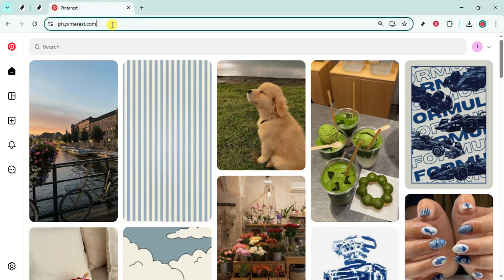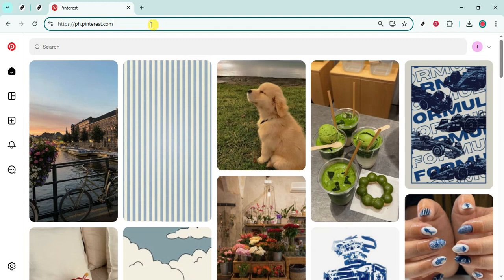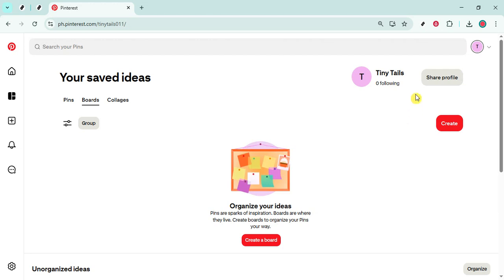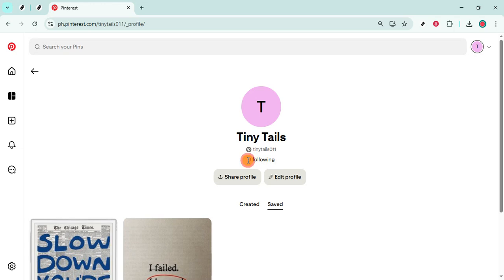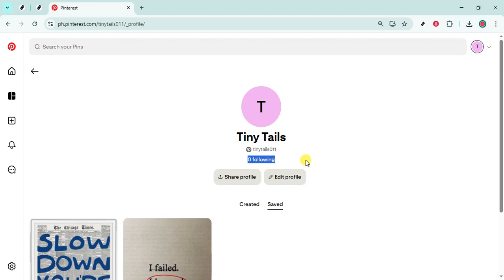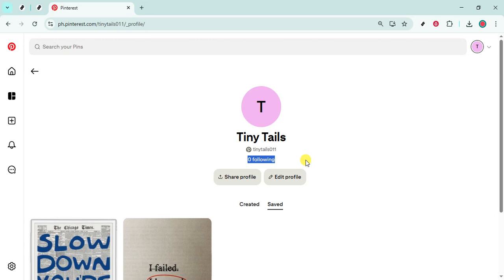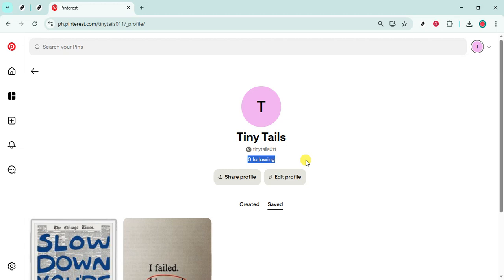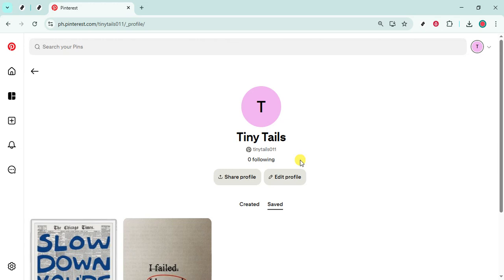How To Check Your Followers On Pinterest (2026) (Best Method)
How To Check Your Followers On Pinterest (2026) (Best Method) In this video, I’ll show you how to check your followers on Pinterest step by step using the best method in 2026. If you’re wondering how to see followers on Pinterest or want to view your Pinterest followers list, this simple beginner-friendly guide will help. You’ll learn how to check your Pinterest follower count, view followers on Pinterest through your profile, and manage Pinterest followers easily. This Pinterest followers tutorial is perfect for tracking engagement and understanding your Pinterest account activity.